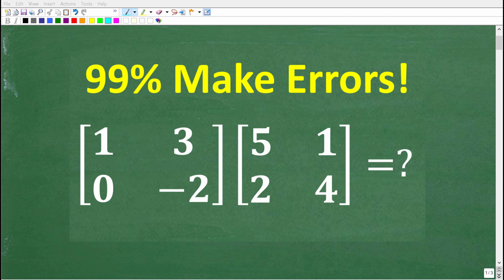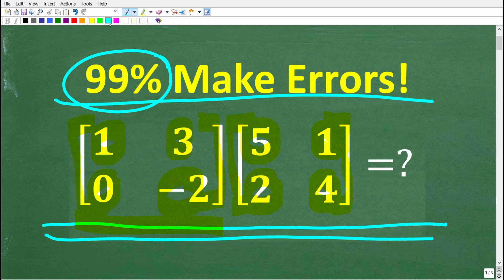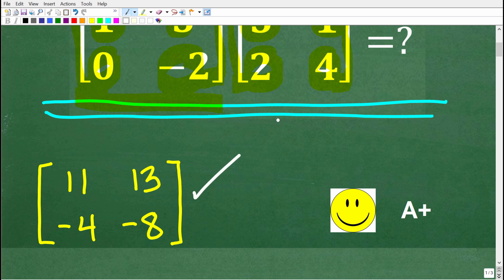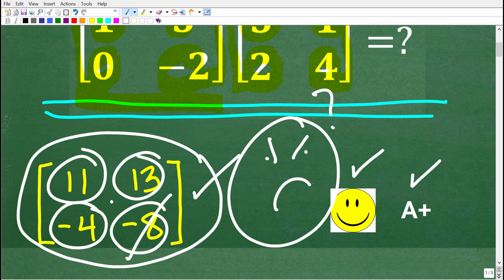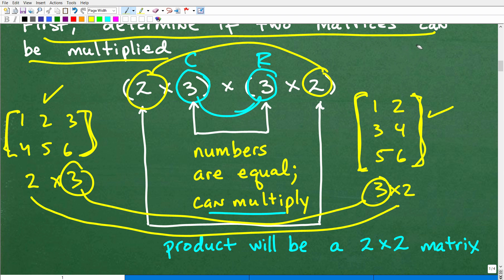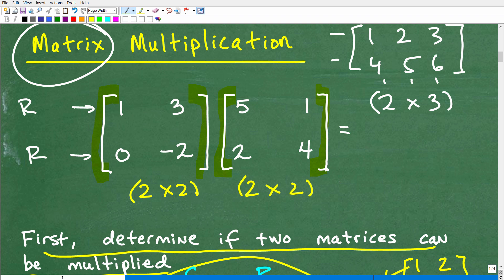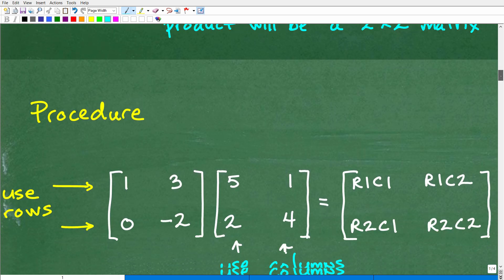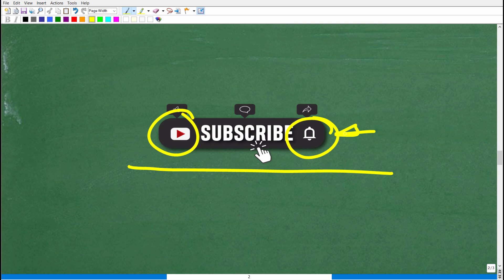Matrix Multiplication – How to Multiply Matrices and Avoid ERRORS!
How to multiply matrixes.

• HOMESCHOOL MATH
• COLLEGE MATH